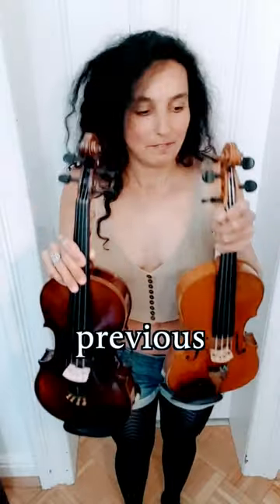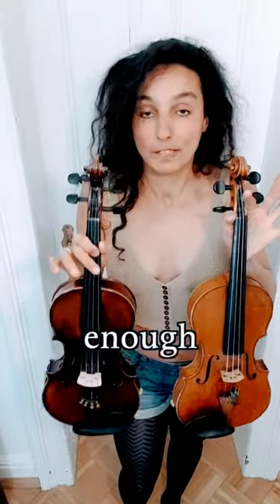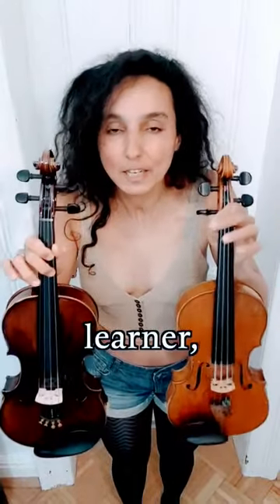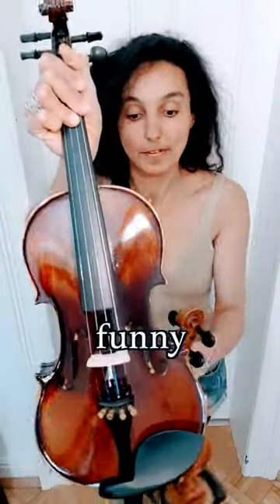Top Secret Tip For Violin Students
Have you tried this tip before?
Are you ready to explore?
Left handed violin ➡️
➡️ Violin song book
🎃 New Halloween songbook
🌲 25 Christmas Carols For Violin ➡️

💥 Violin set For Beginners

💥 Violin with case, bow, rosin & shoulder rest

Do you like baroque music?

🎼 High quality violin